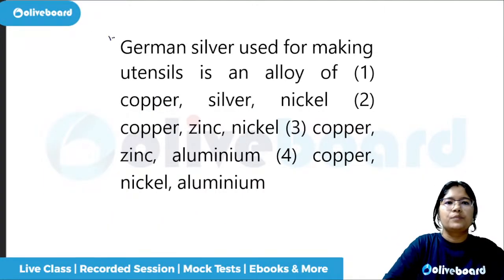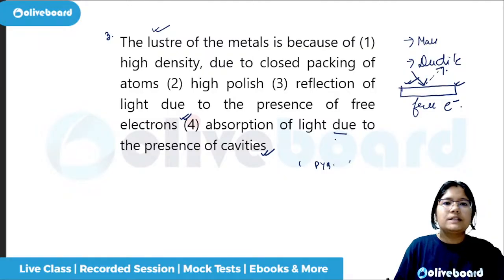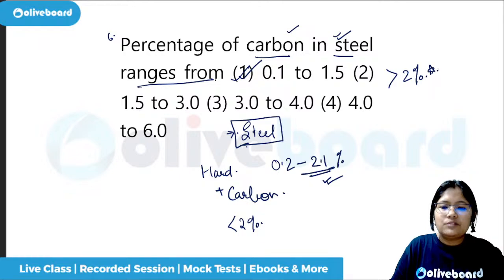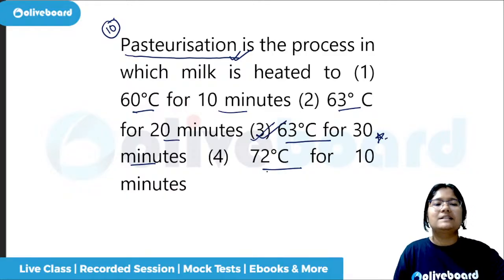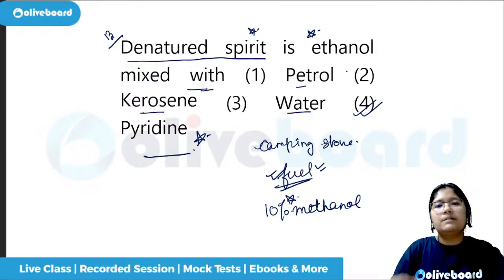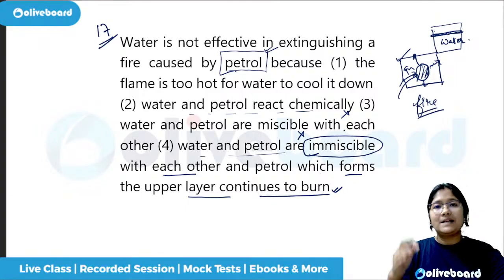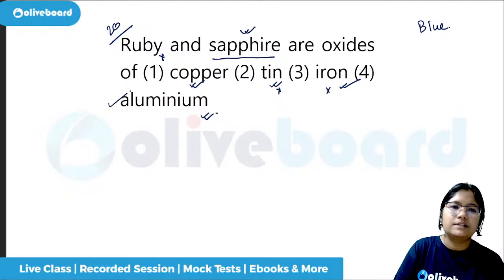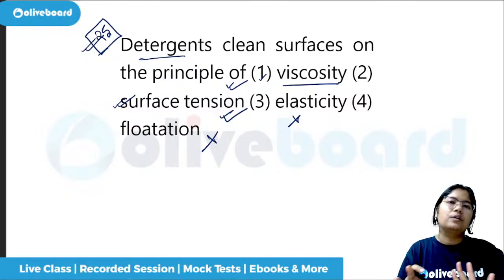ALL SSC Exams Chemistry PYQ Series | Class 2 | 100% Exam Focused | Oliveboard English Medium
In this YouTube session, you are going to learn the most important SSC Chemistry PYQs for SSC CGL, CHSL, MTS & all SSC Exams 2025-26. This Class 2 session by Antara Maam (English Medium) covers 100% exam-focused Chemistry questions, specially designed to help you score high in the General Science section.